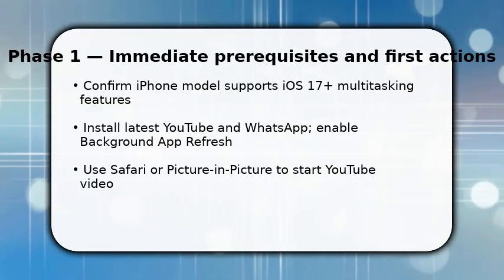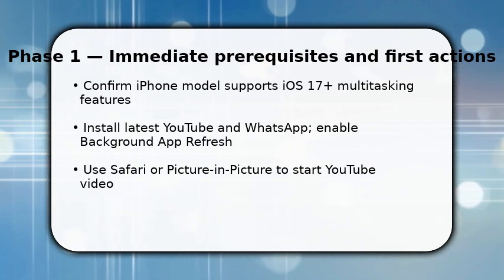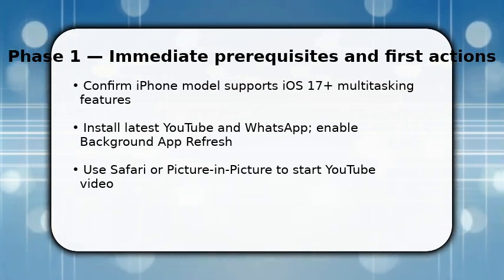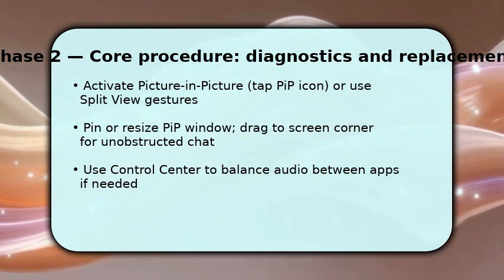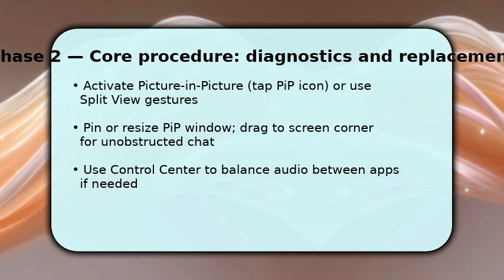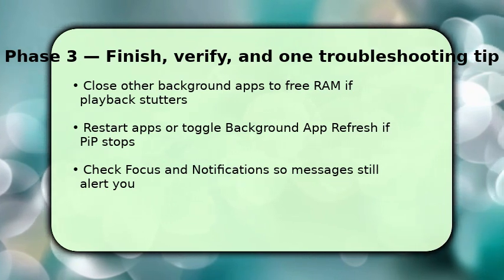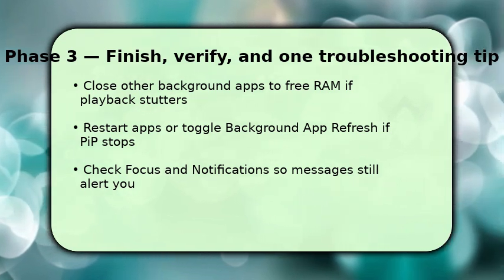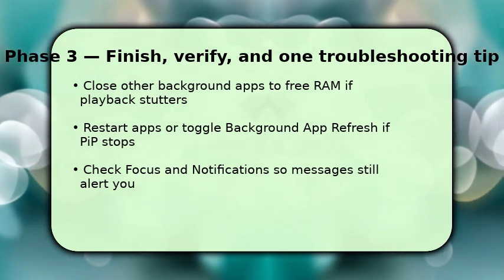How to Use Youtube and Whatsapp at the Same Time in Iphone (updated)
How to Use Youtube and Whatsapp at the Same Time in Iphone (updated) | 🔒 Surfshark VPN Deal — Stay private and secure. $1.99/mo + 3 Months Free ▸

Discover the seamless integration of YouTube and WhatsApp on your iPhone with this updated guide. Learn practical tips for multitasking between video streaming, browsing comments, sharing clips directly to chat groups in real-time.

YouTube, WhatsApp, iPhone Multitasking Guide, Stream Videos on IOS, Share YouTube Clips via WhatsApp